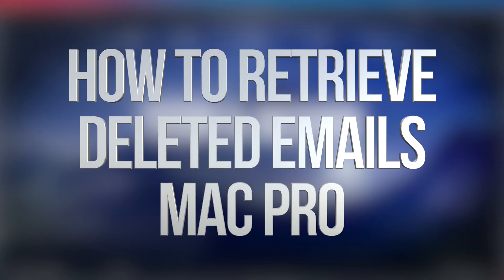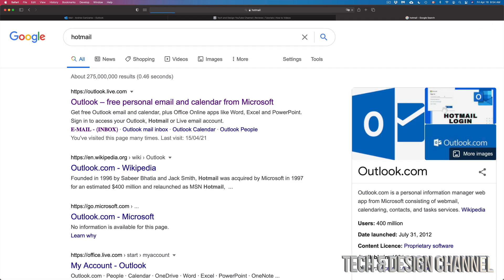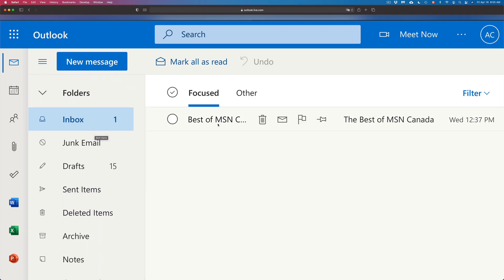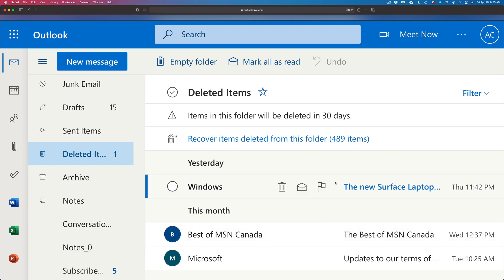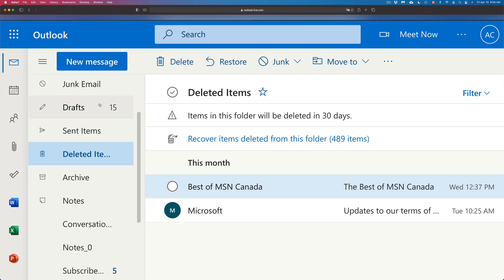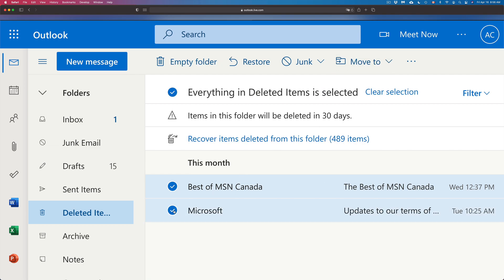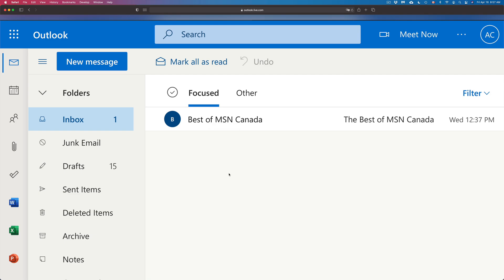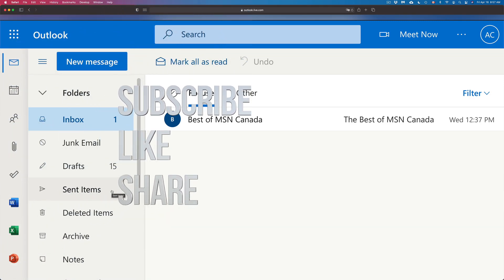How to Retrieve Deleted Emails on Mac Pro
restore deleted emails on Mac